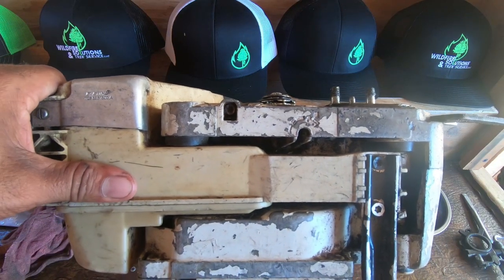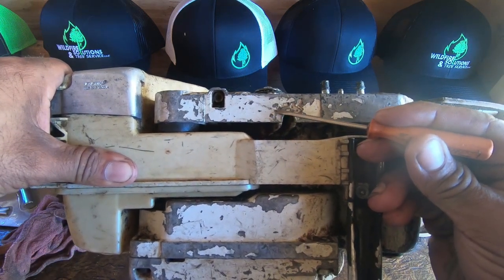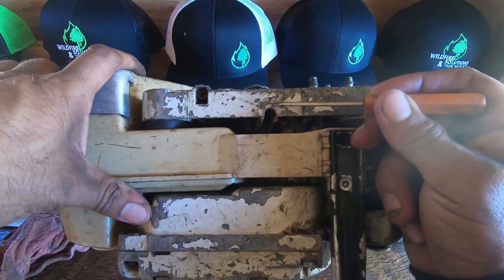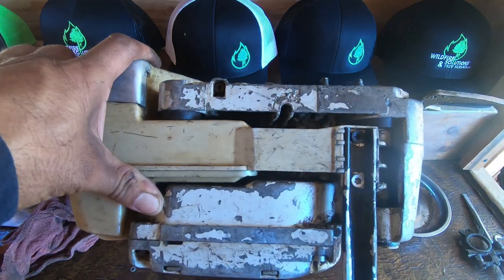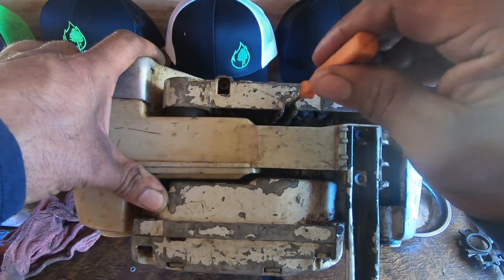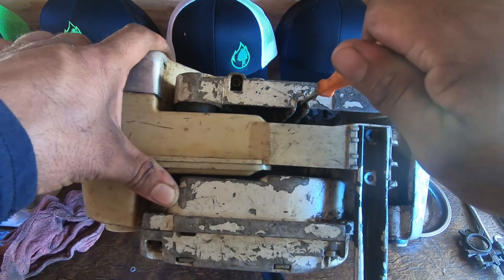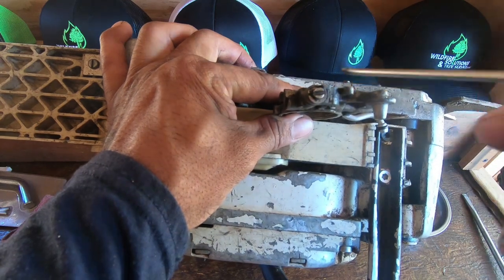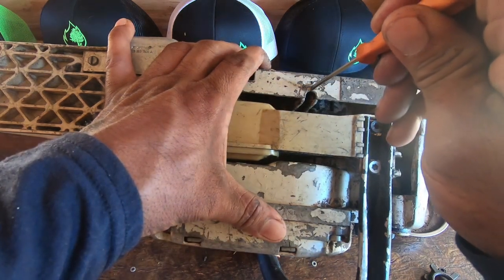oiler adjustment on chain saw ms44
adjustment of bar oil on chain saw. ms 44